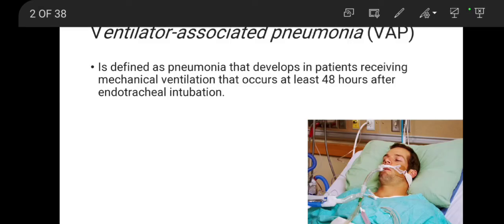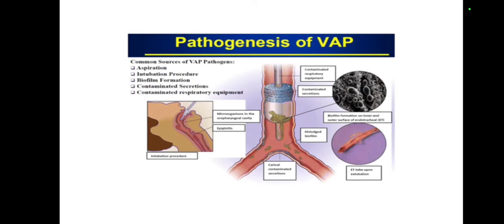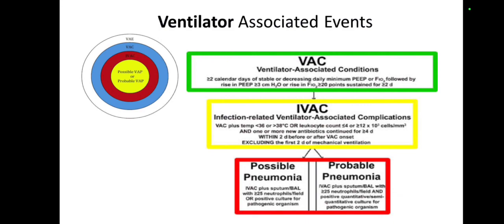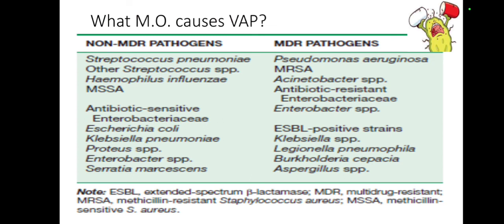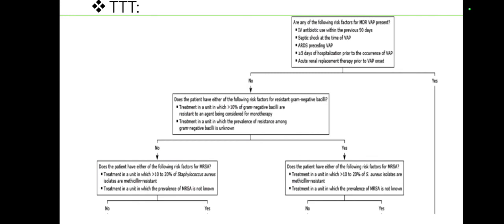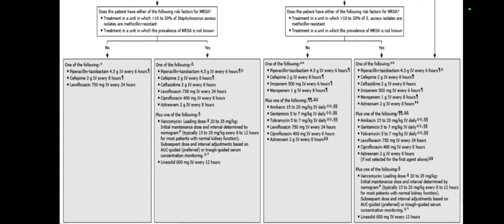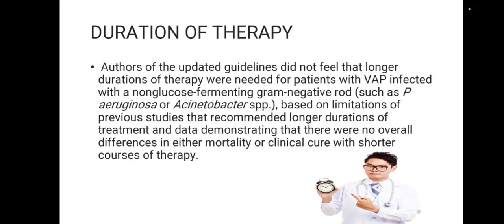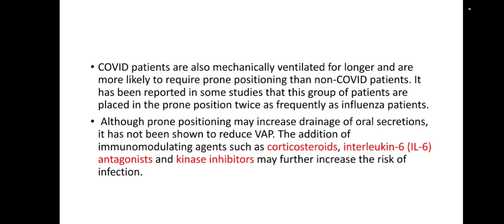Clinical Pharmacy Lectures ventilator Associated Pneumonia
Clinical pharmacy is a health science discipline in which pharmacists provide patient care that optimizes medication therapy and promotes health, and disease .
Clinical pharmacists:

Assess the status of the patient’s health problems and determine whether the prescribed medications are optimally meeting the patient’s needs and goals of care.
Evaluate the appropriateness and effectiveness of the patient’s medications.
Recognize untreated health problems that could be improved or resolved with appropriate medication therapy.
Follow the patient’s progress to determine the effects of the patient’s medications on his or her health.
Consult with the patient’s physicians and other health care providers in selecting the medication therapy that best meets the patient’s needs and contributes effectively to the overall therapy goals.
Advise the patient on how to best take his or her medications.
Support the health care team’s efforts to educate the patient on other important steps to improve or maintain health, such as exercise, diet, and preventive steps like immunization.
Refer the patient to his or her physician or other health professionals to address specific health, wellness, or social services concerns as they arise. ventilator Associated Pneumonia